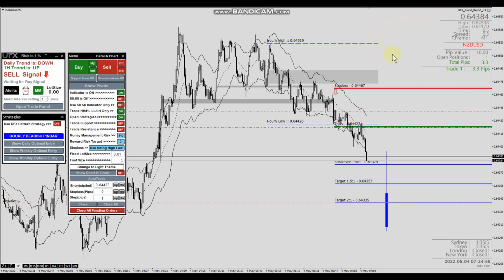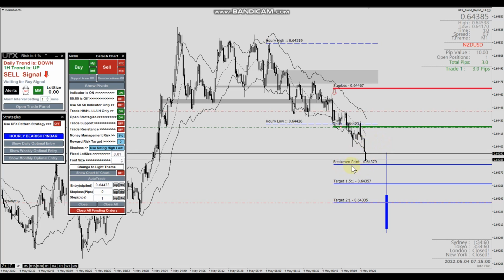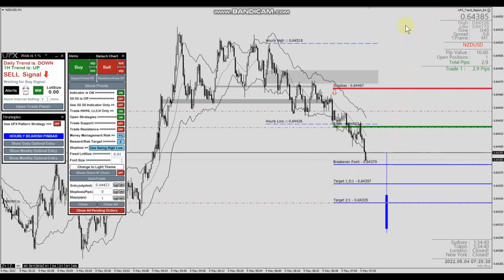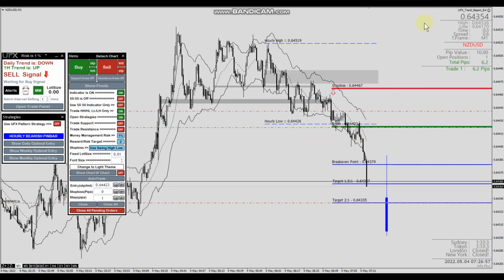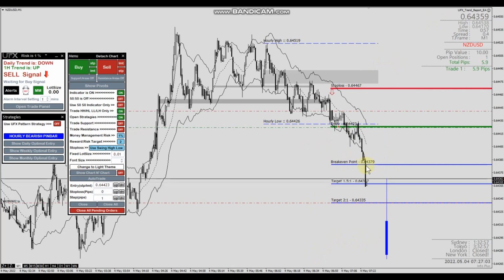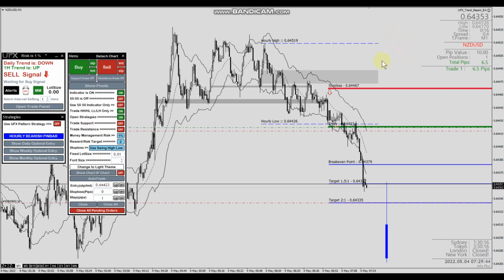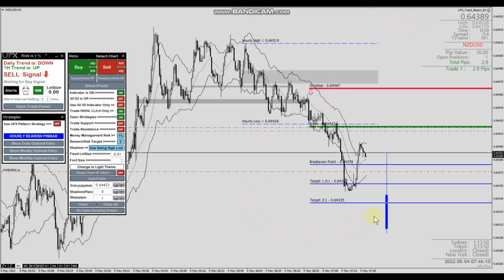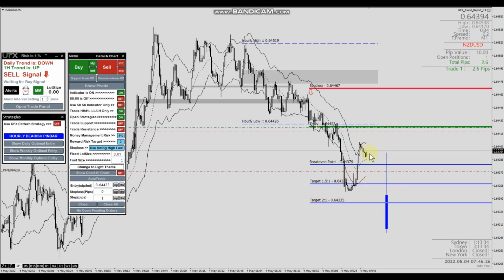💥Scalp Trade NZDUSD 1 min💥